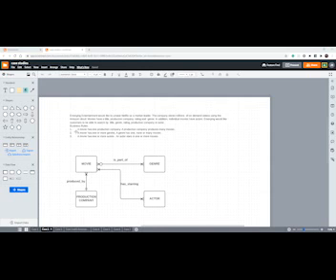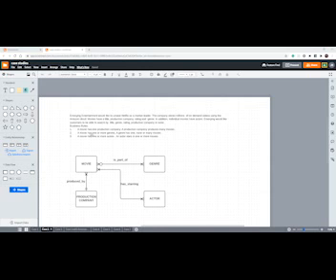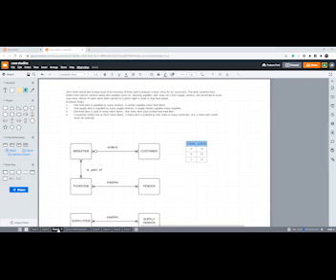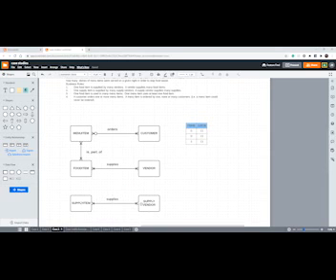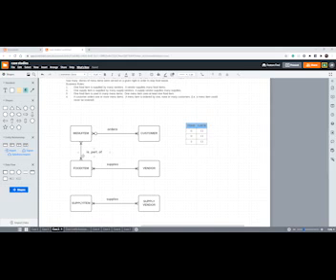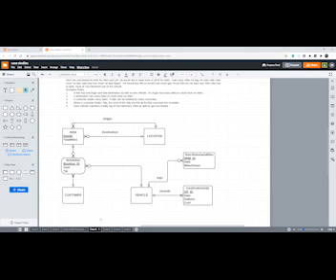ERD Case Study Review Part 1